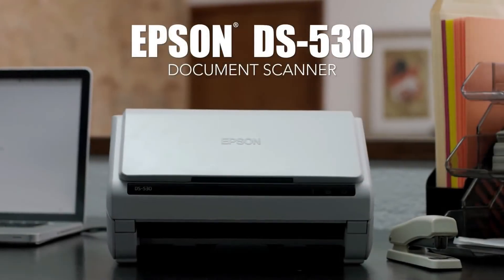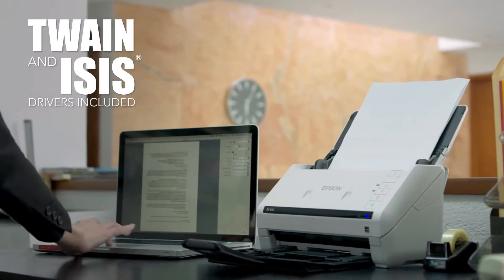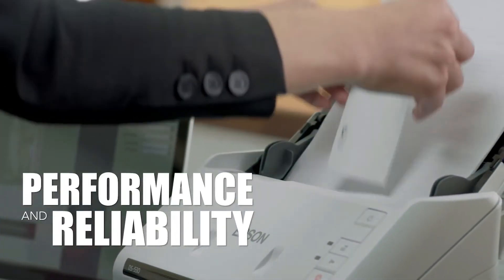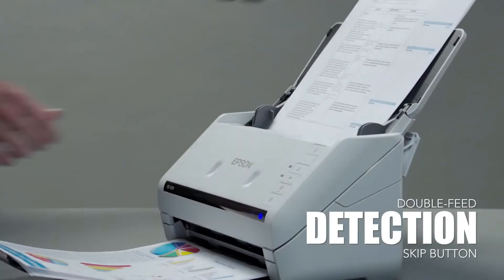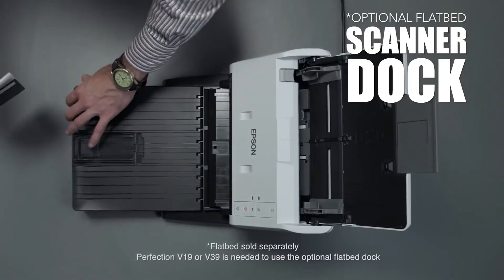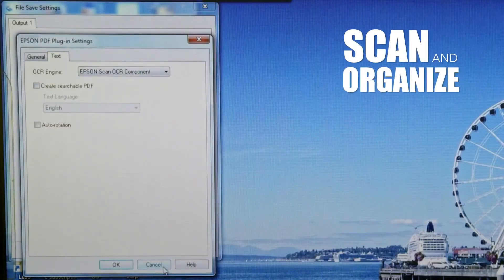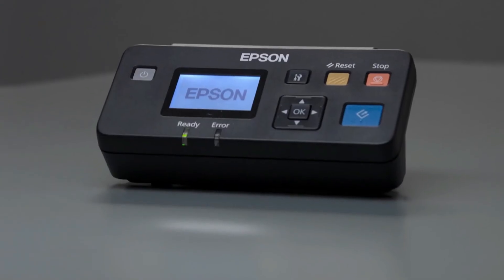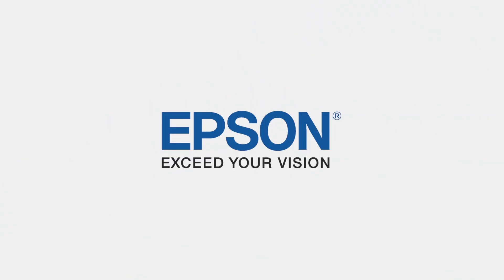Epson DS-530 Color Duplex Document Scanner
Focus on work that matters with the high-speed and all-purpose Epson WorkForce DS-530 scanner. Designed to handle a wide variety of media, you’ll be able to scan anything from fragile paper documents to plastic cards, and even thick books with its flatbed option. To top it off, it can be shared amongst a work group via Ethernet connectivity.

Scan at speeds up to 35ppm/70ipm (one-pass duplex)
Scan up to A4
Scan from 27gsm to 413gsm
Flatbed option with the Flatbed Dock and Perfection V39
Ethernet (Optional Network Interface Unit required)